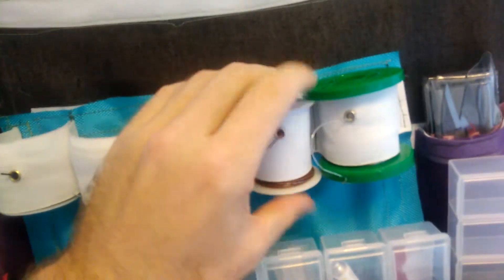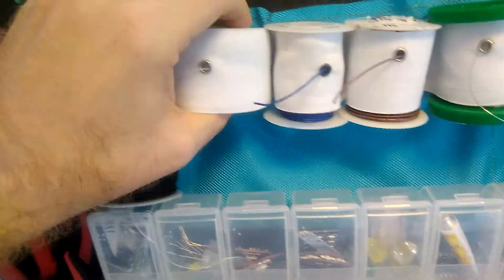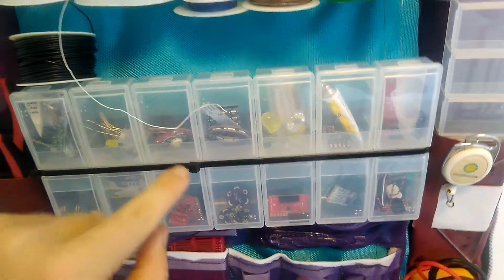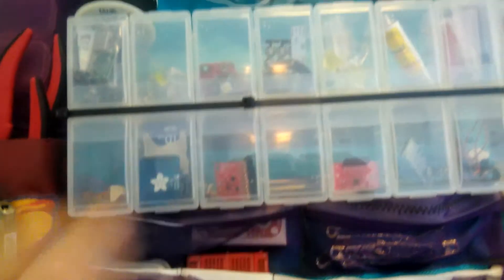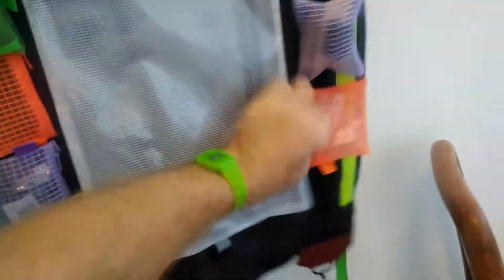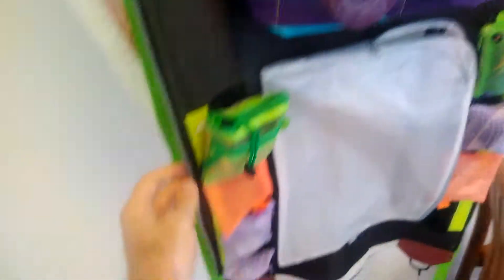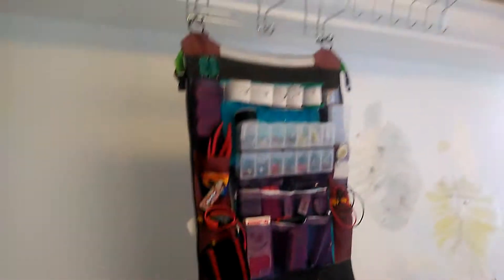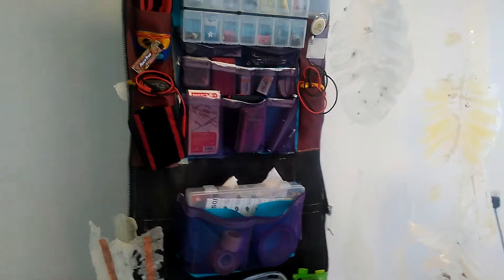Second pifpack experiments